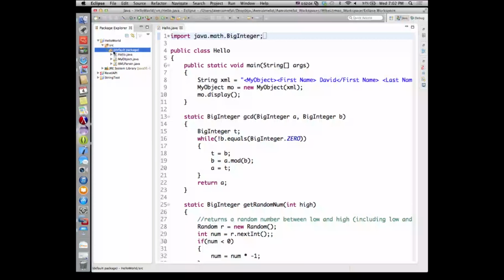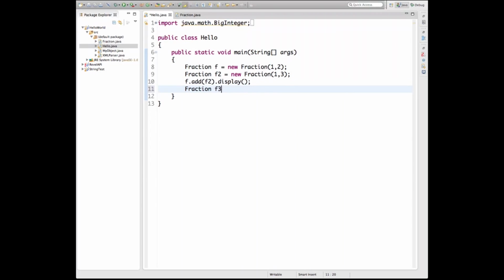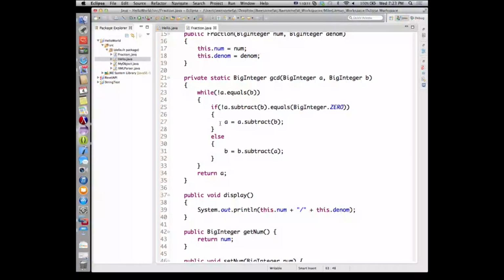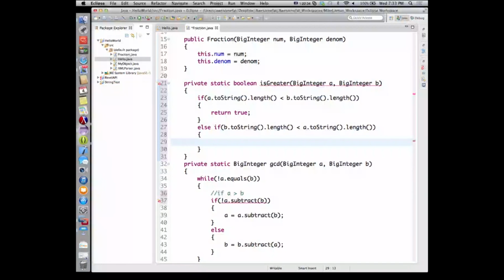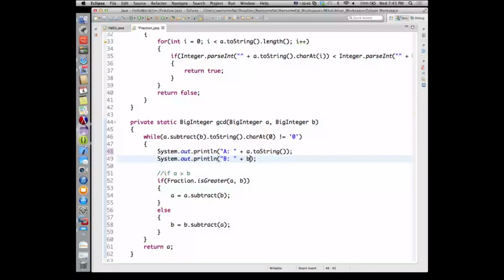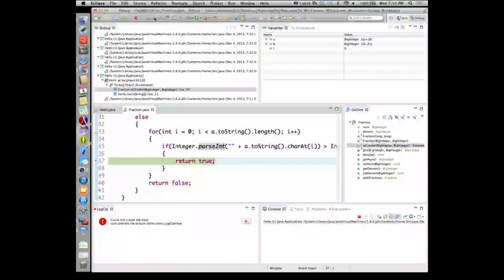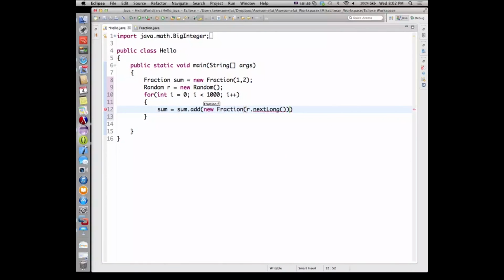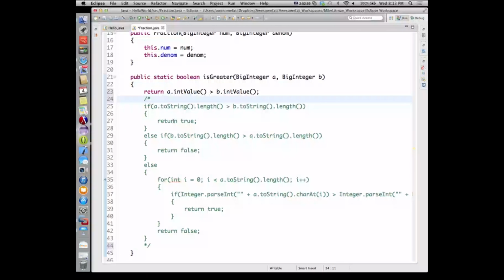CSC 835 Unit 7 Video 2: Answer to Homework